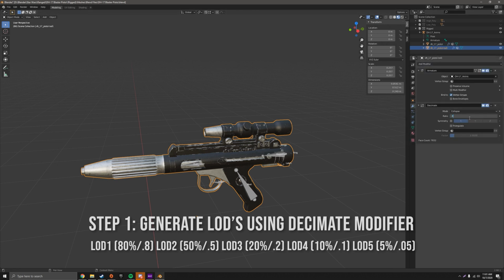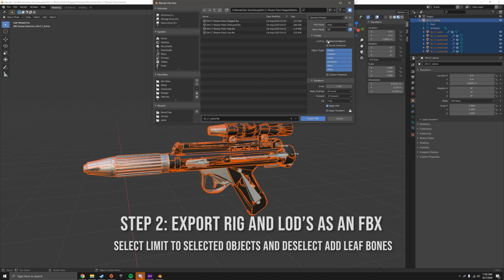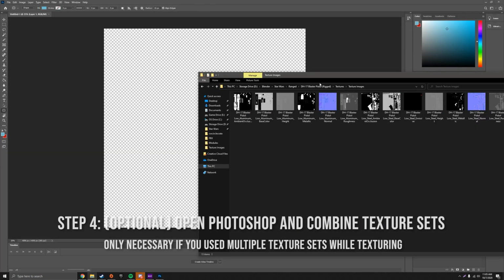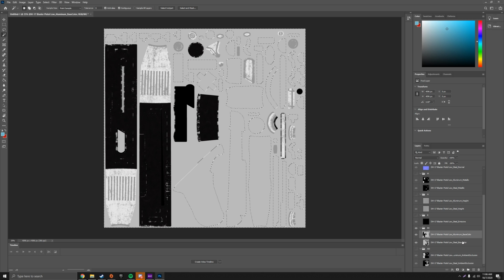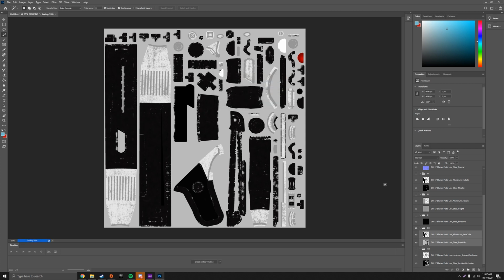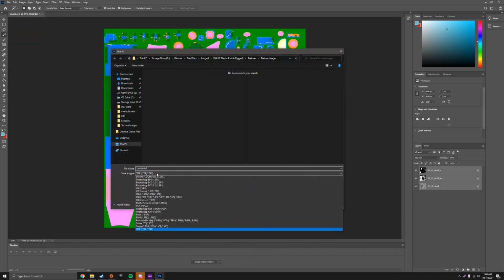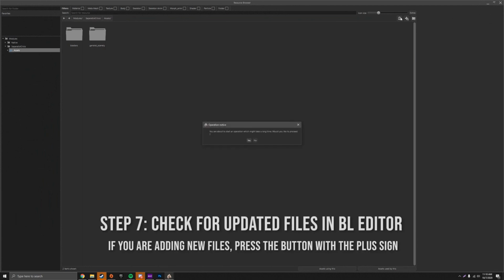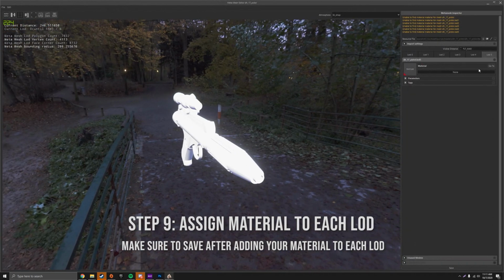Mount and Blade II: Bannerlord Editor 3D Asset Workflow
A tutorial on preparing and importing 3D assets into the Bannerlord Editor. Requires Mount and Blade II: Bannerlord, Blender, Adobe Photoshop and Substance Painter.